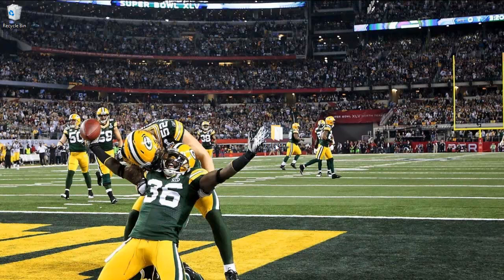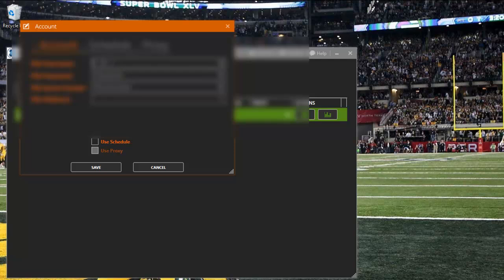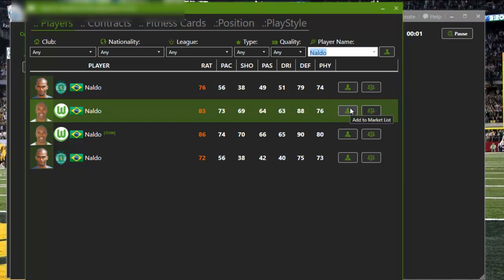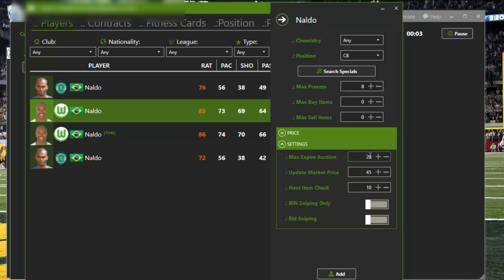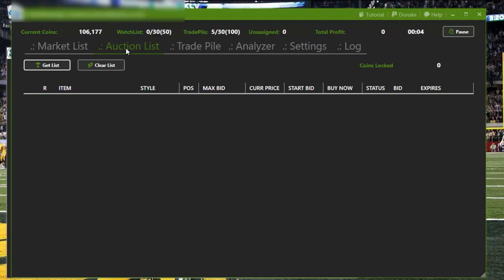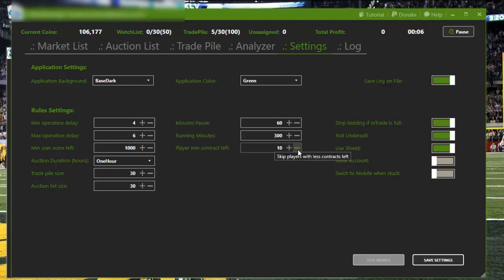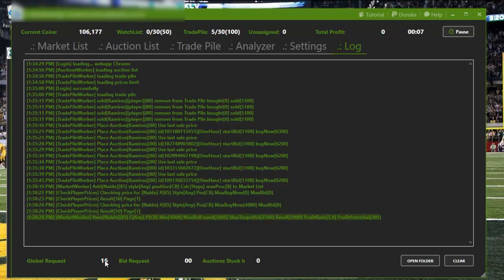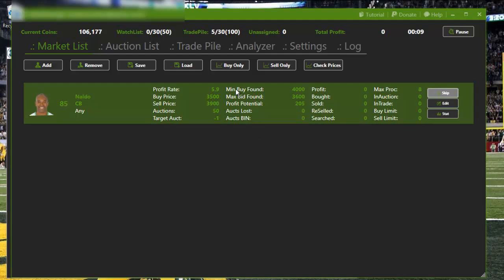Fifa 19 Autobuyer - AutoBidder - Sniping Tool